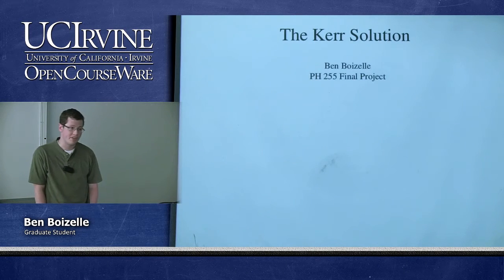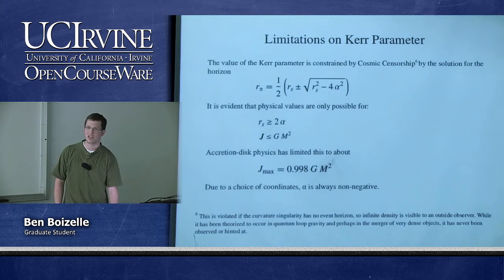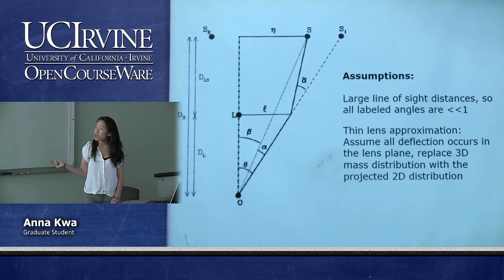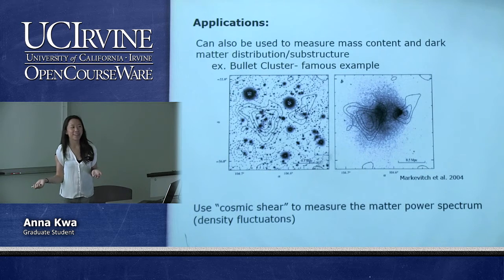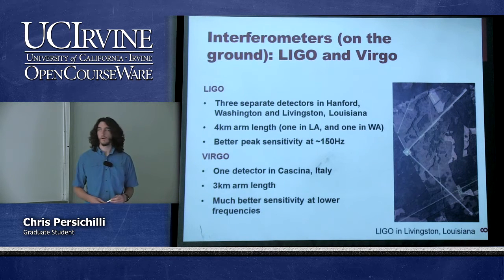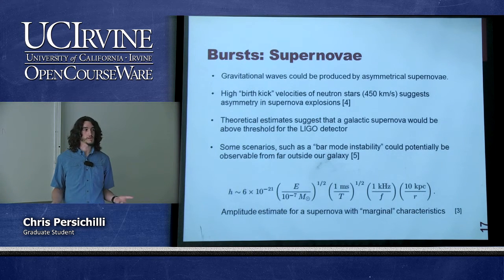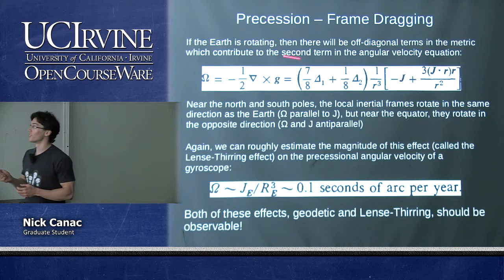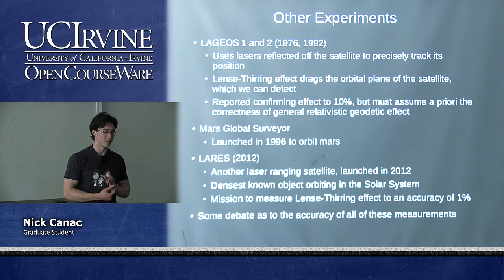Lec 21. Einstein's General Relativity and Gravitation: Student Presentations. Group 1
Benjamin Boizelle - Kerr Solution for a Rotating Black Hole

Anna Kwa - Gravitational Lensing

Christopher Persichilli - Gravitational Wave Generation and Detection

Nicolas Canac - Frame Dragging for Satellites

Required attribution: Hamber, Herbert W. Einstein's General Relativity and Gravitation (UCI OpenCourseWare: University of California, Irvine), [Access date].